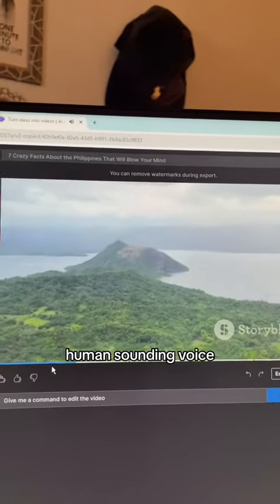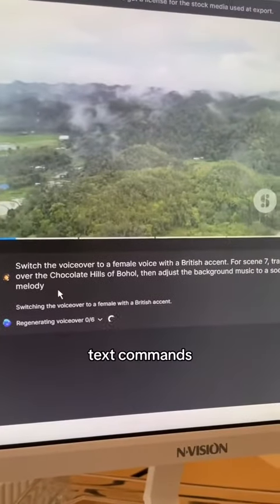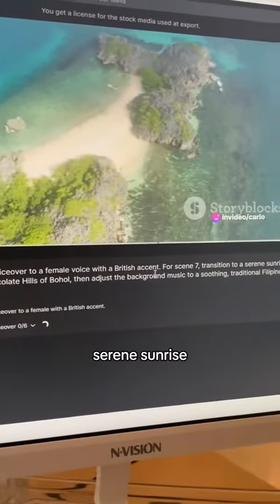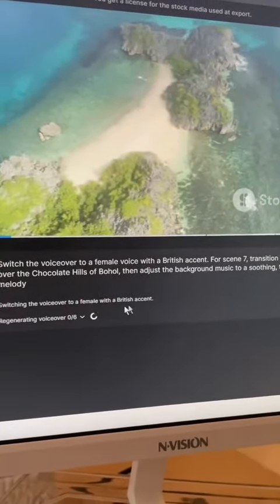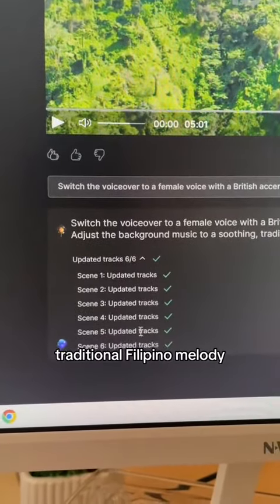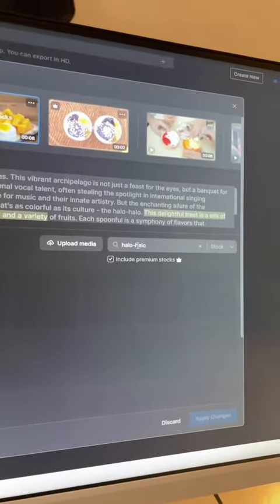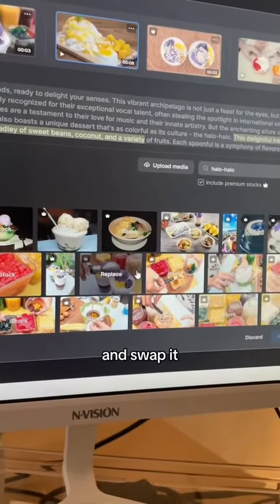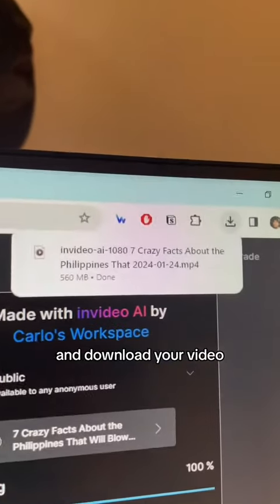Create amazing videos directly from ChatGPT